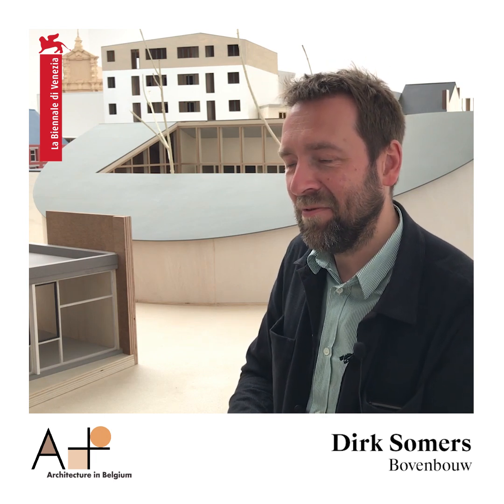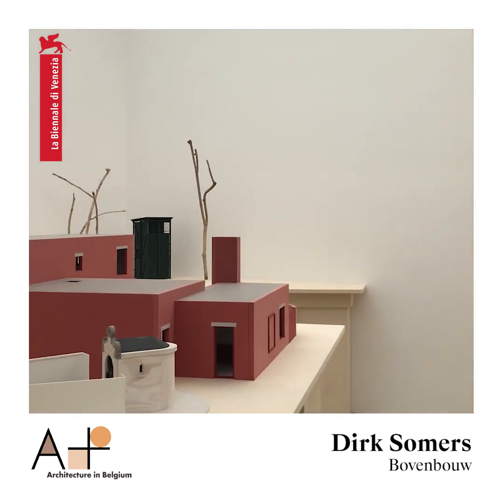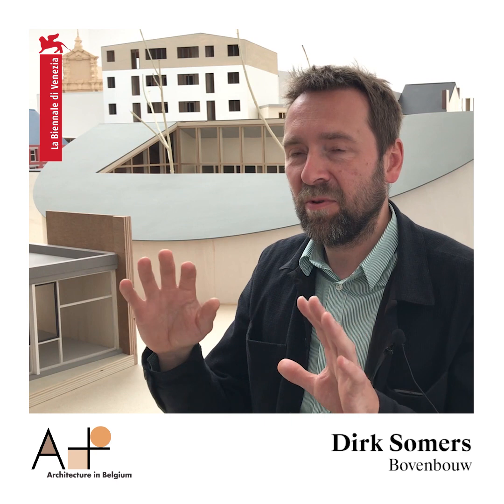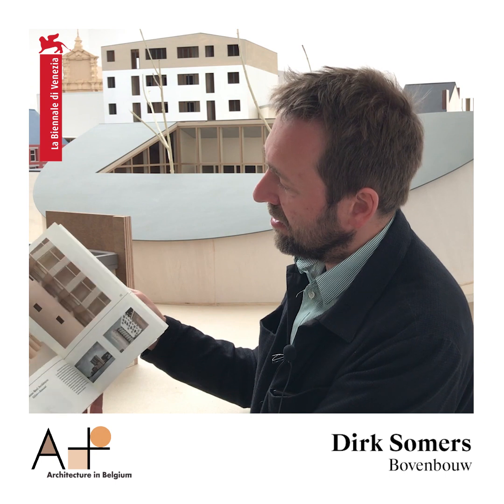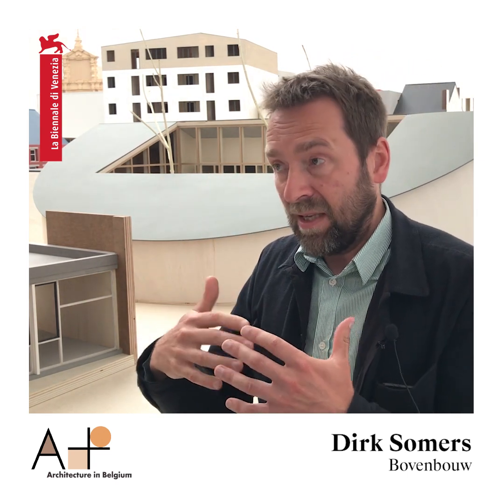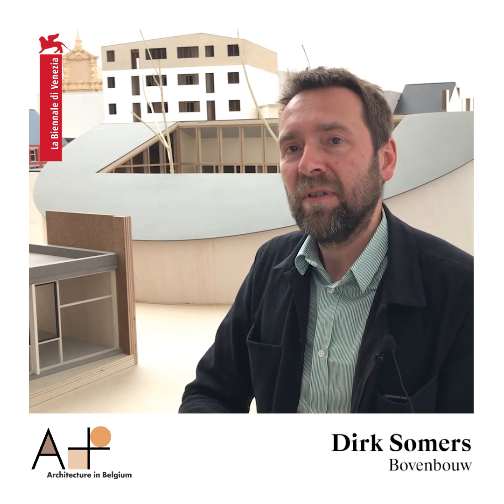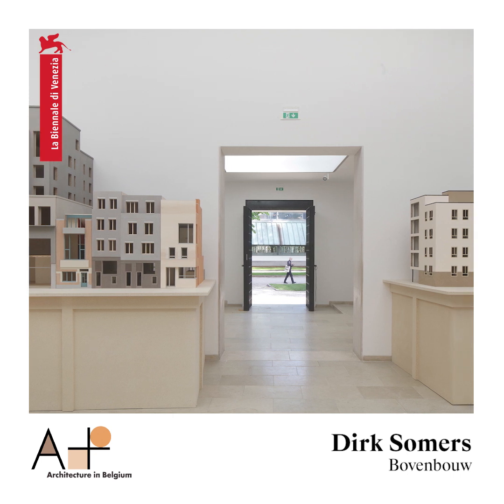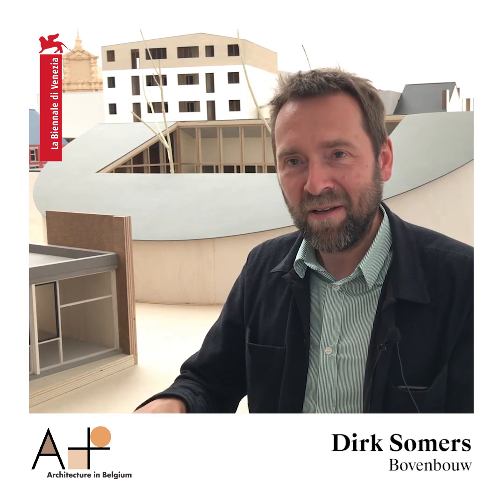Venice Biennale | Interview with Dirk Somers (Bovenbouw)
Interview with Dirk Somers (Bovenbouw), curator of the Belgian Pavillon at the 17th International Architecture Exhibition of Venice.